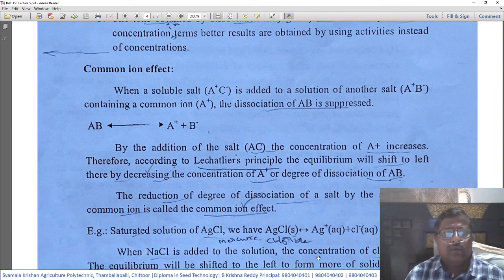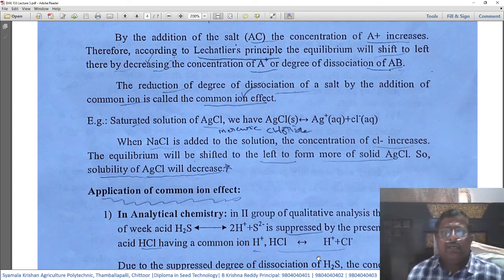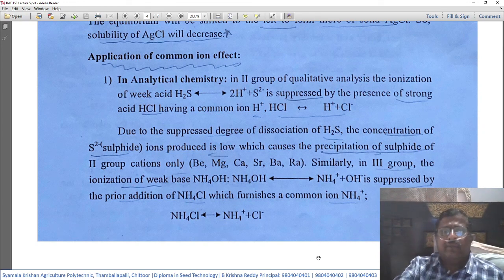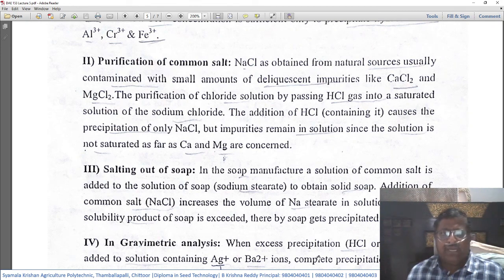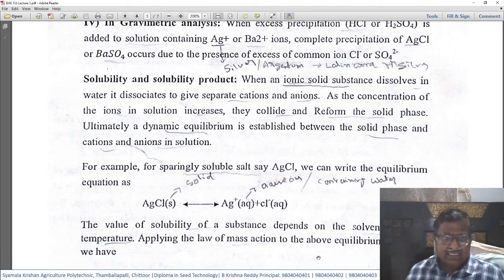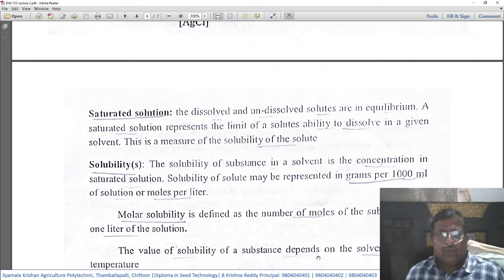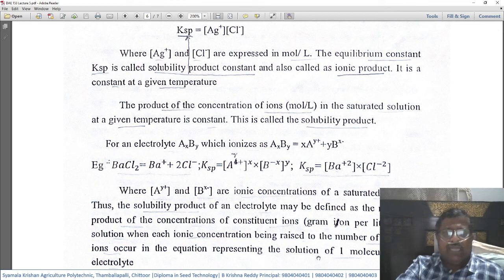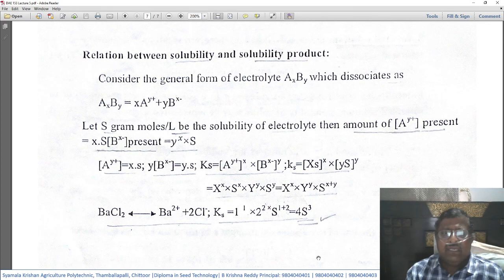DAE 153 Lecture 5 Part 2